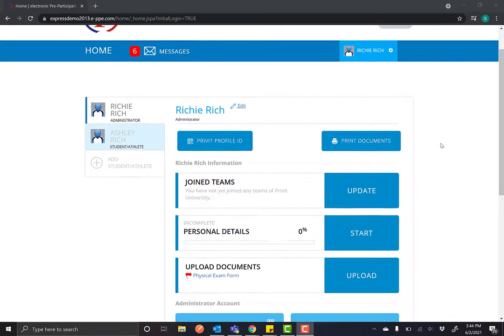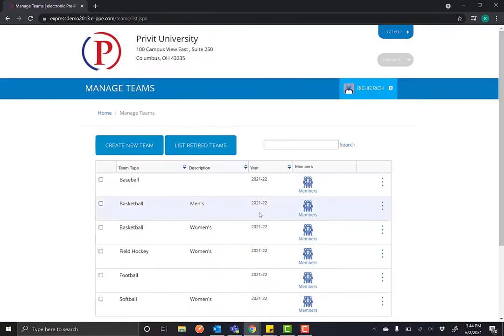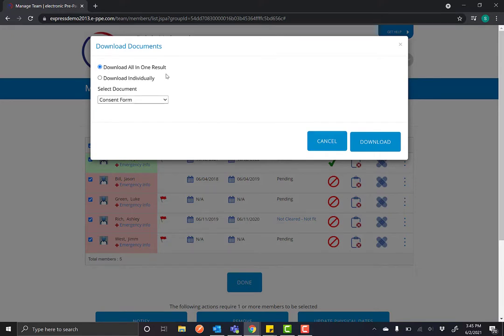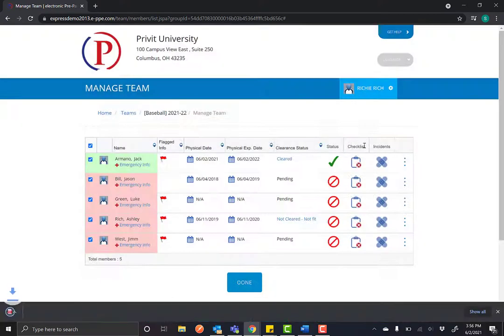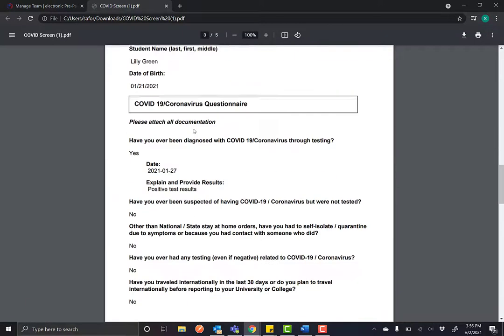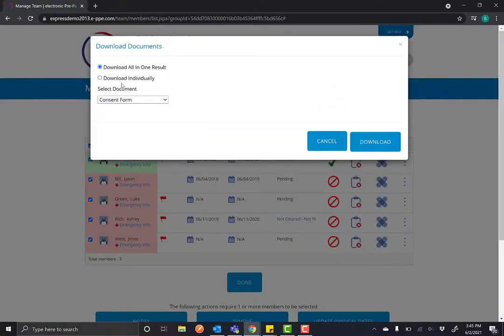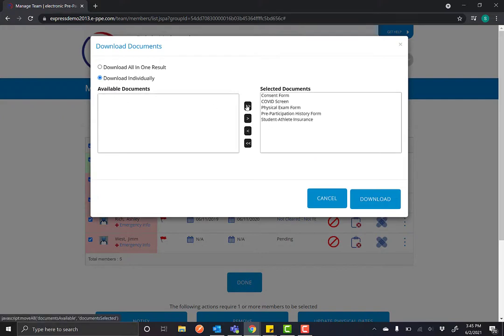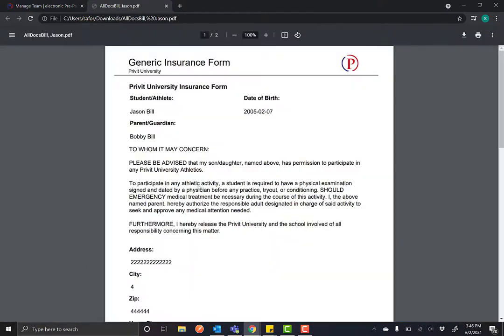How To - Download Documents